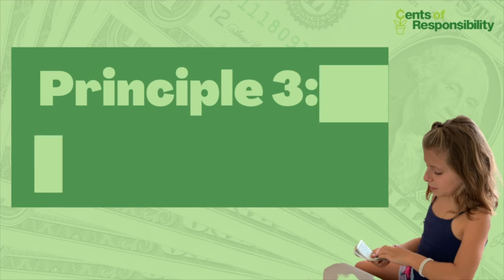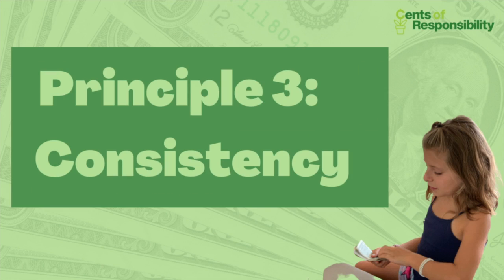How Do I Teach My Child About Money?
If you're wondering, "How do I teach my child about money," this video is for you. In this short video, Alec Lindenauer, Cents of Responsibility’s Chief Allowance Officer, tells you the three guiding principles you need in order to teach your child about money.

Want more resources to teach your child about money? Check ‘em out here:

If you’ve thought about taking a complete, comprehensive course to learn everything you need to know about starting your kid with allowance, and then using it to teach them all about money, check out our flagship course

And if you’re a parent who needs a kick in the pants to start your kid on allowance, you might want to check out our 5-Day Allowance Challenge

Also, follow us at these places below and say hi!

If you want to know more about Alec and the rest of the team, check us out here:

In the meantime, teach cents-ibly!